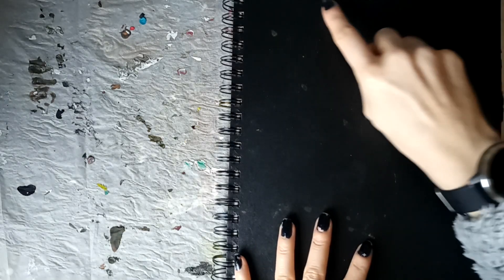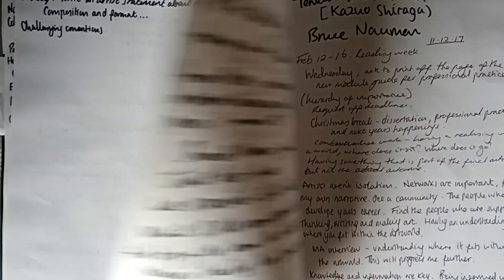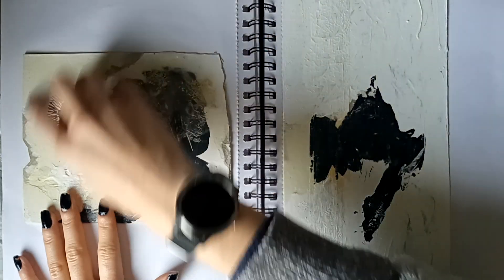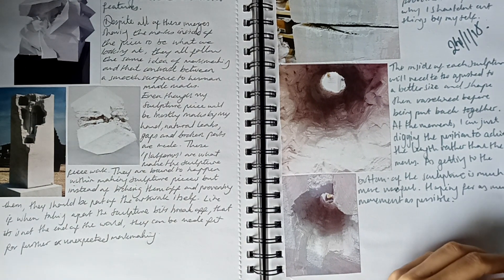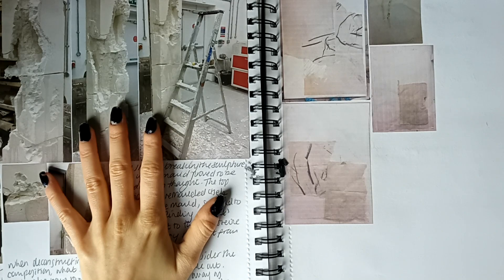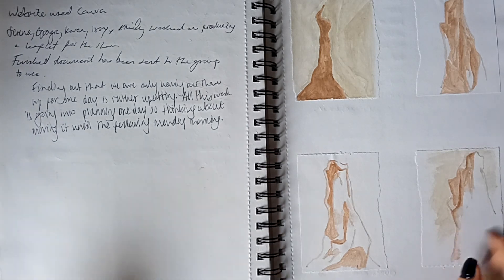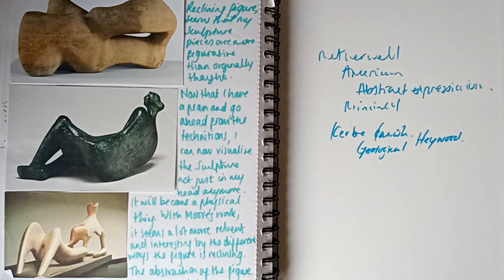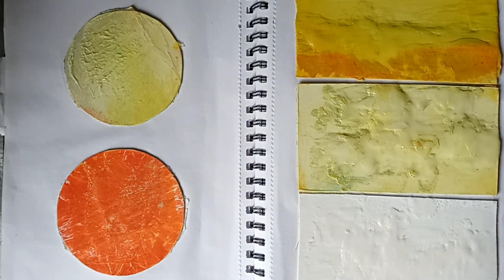Art Sketchbook | University Year 3 Semester 2 | Art Discussion